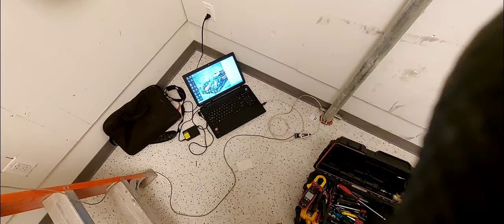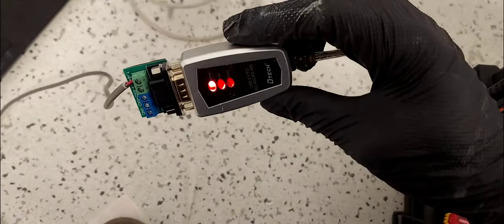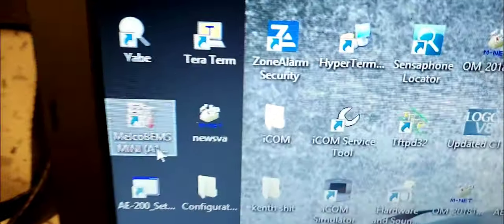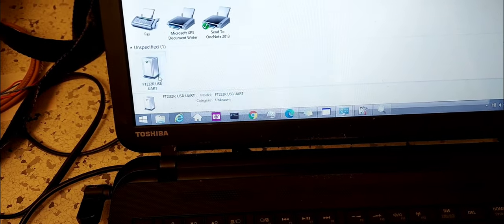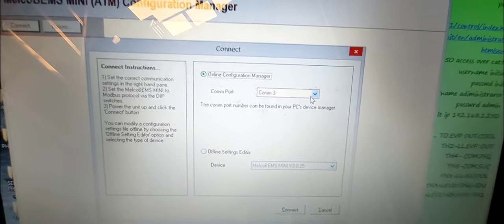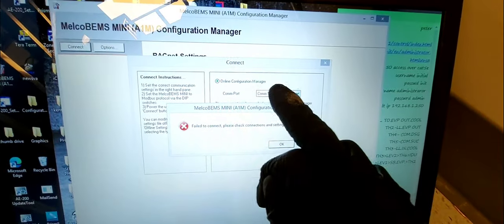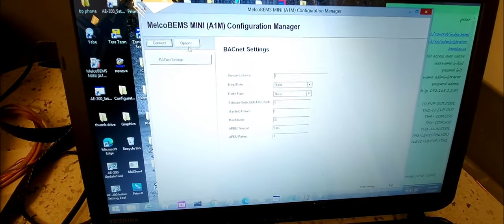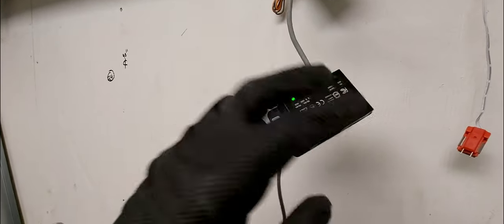PROCON MELCOBEMS MINI A1M BACNET SETTINGS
PROCON MELCOBEMS MINI (A1M) is a bacnet capable adapter for Mitsubishi ductless mini splits P series and City multi , with this you control temperature setpoint and other unit functions remotely through BMS/BAS. Setting up bacnet settings using your computer

RS485 to usb adapter 👇